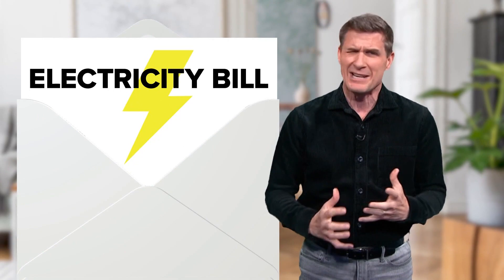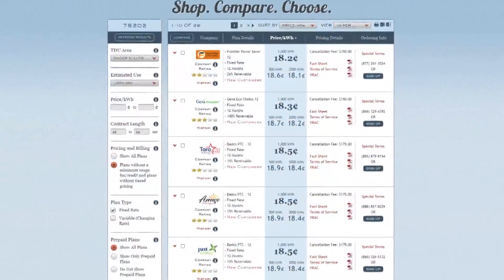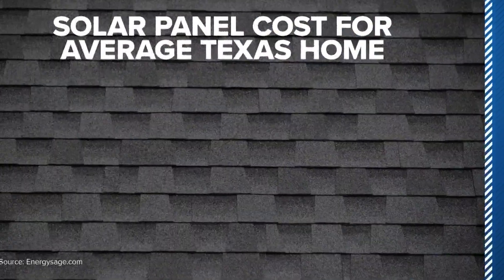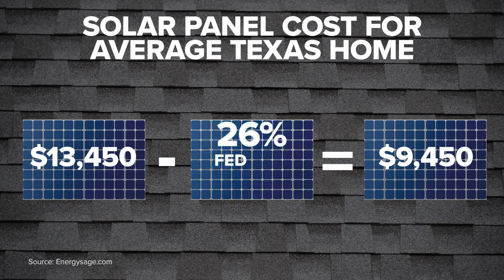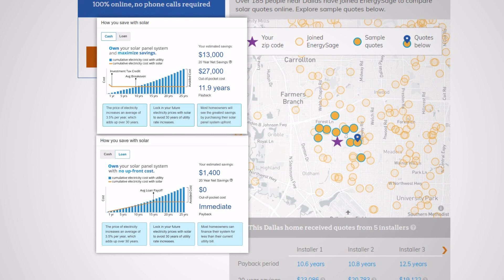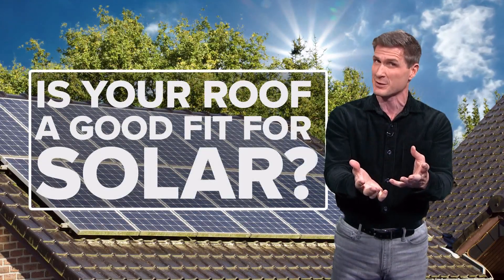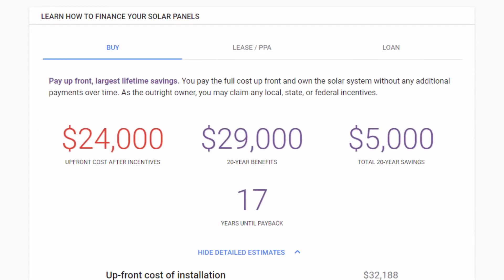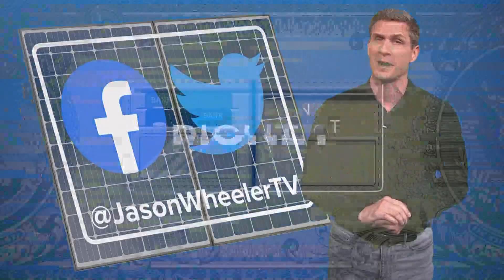Are solar panels right for your home? Are they worth it?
Texas electricity rates are soaring, but is your home a good fit for solar panels?